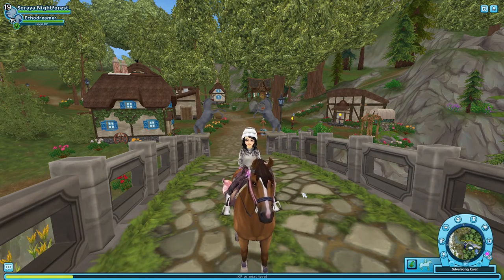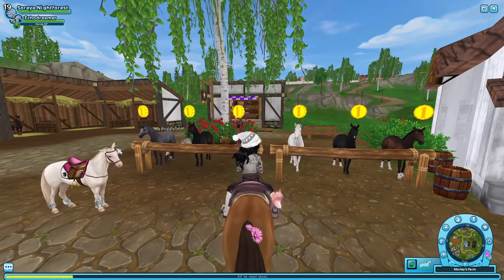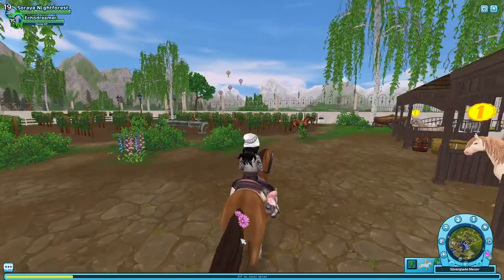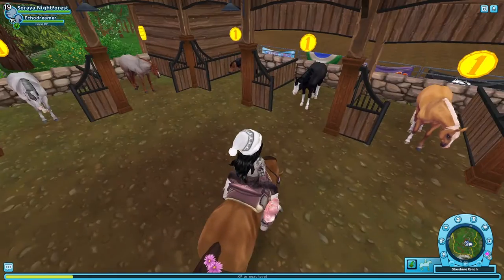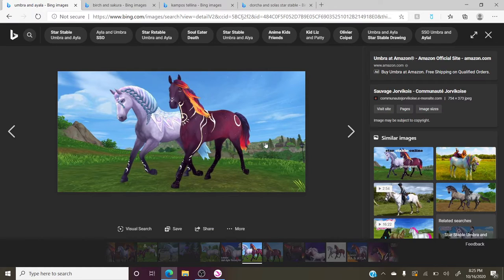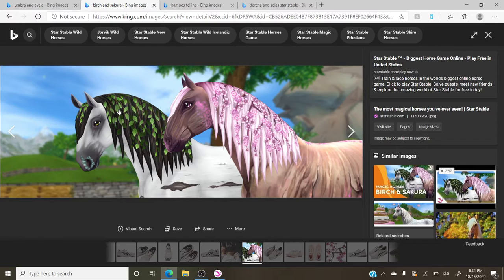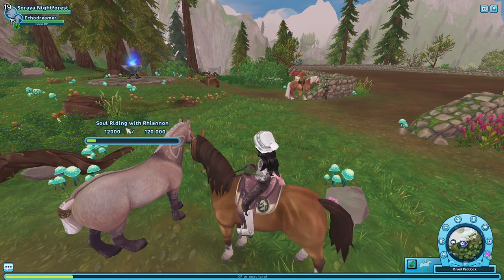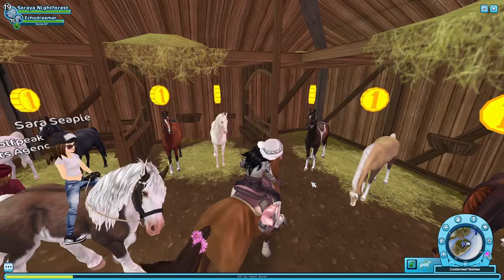Rating StarStable Horses Part 1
Hello lovelies! This is my personal opinion on the starstable breed ratings!